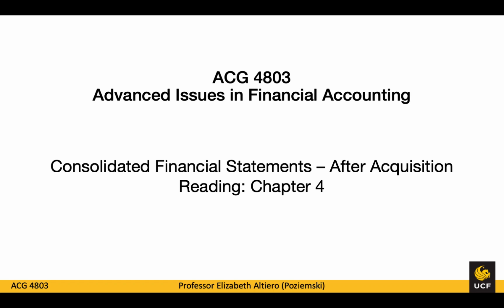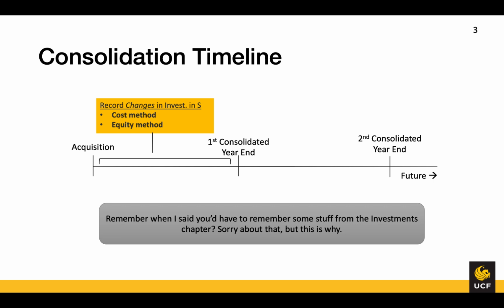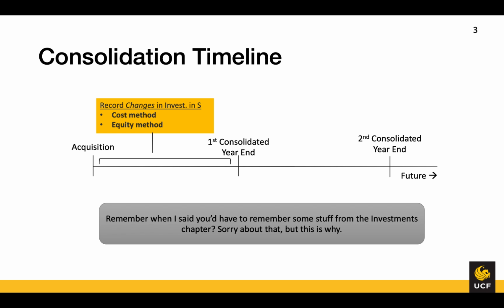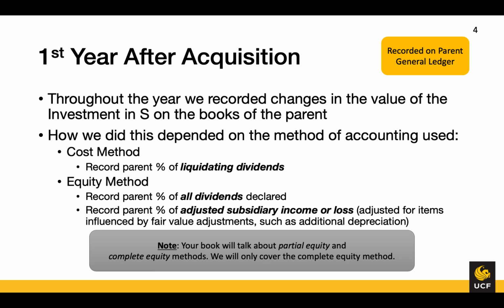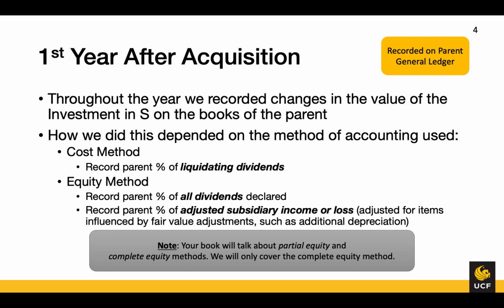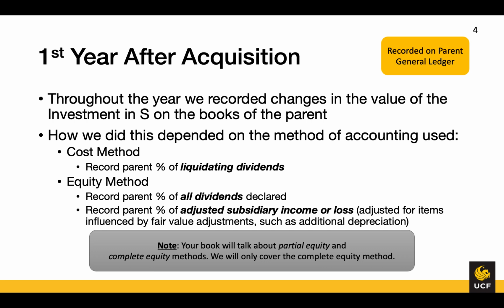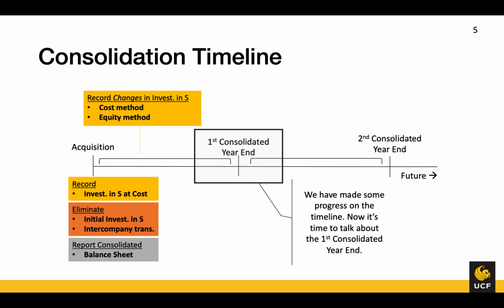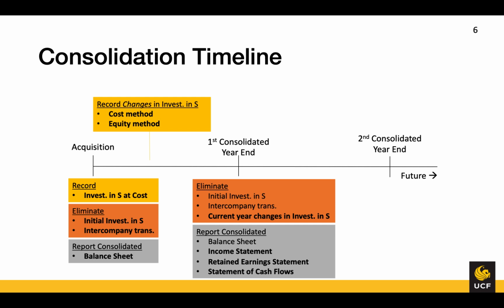Consolidated After Acquisition: Introduction (Spring 2023)